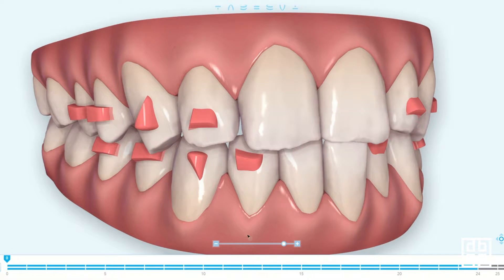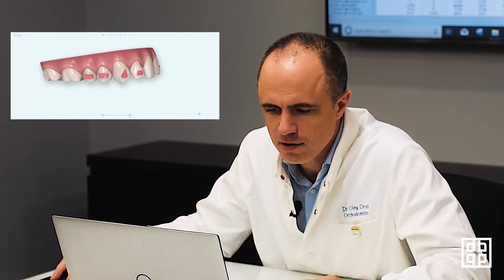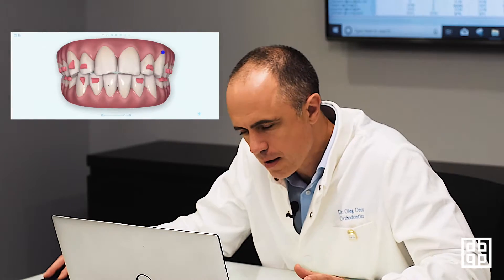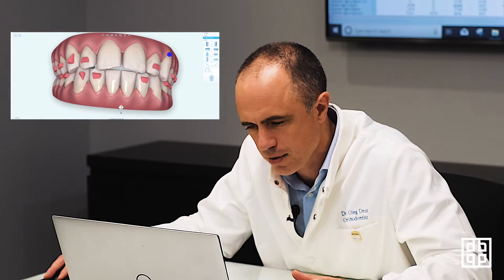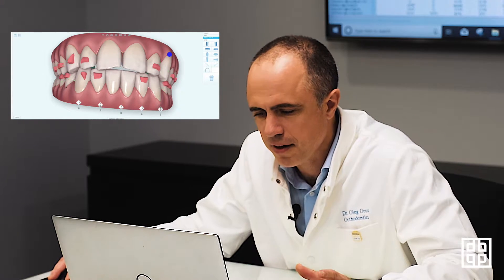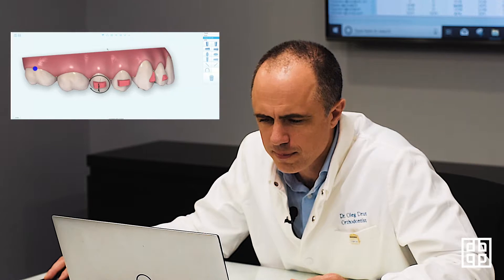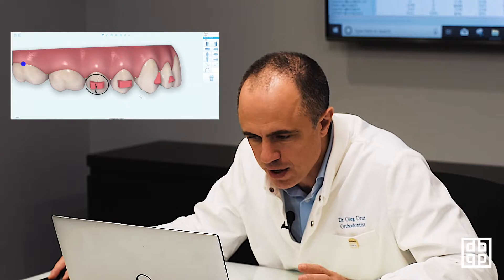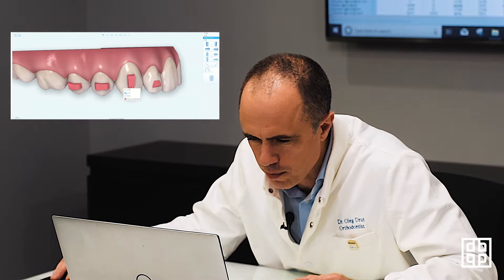Mail-Order Aligners vs Invisalign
Compared to other clear aligner brands, Invisalign offers many advantages, including the supervision of a licensed orthodontist, and the use of state-of-the-art materials and technologies patented by Invisalign. In this video, Dr. Oleg Drut explains one of the most powerful features of Invisalign treatment: ClinCheck technology.

ClinCheck technology is an exclusive software used by licensed orthodontists in partnership solely with Invisalign. Using 3D scans of the teeth, mouth, and jaw structure, ClinCheck allows the orthodontist to model the necessary movements into the desired positions, to better predict how the treatment will work in real time, and which kinds of attachments will be necessary to achieve the best results.

ClinCheck is a complex modeling software that takes years to develop expertise in.

Mail-order DIY aligner companies do not have access to this technology, so they use older methods without the cutting-edge predictability and precision of ClinCheck and other Invisalign materials. Doing treatment over a tele-conference also means the treatment can't use attachments, which provide important elements of control to safely and effectively move teeth into their correct positions.

This can lead to less effective results, and in some cases offer no results or even permanently damage the teeth or gums. In light of these concerning outcomes, the American Association of Orthodontists recently issued a consumer advisory regarding the use of mail-order aligners.

Your lifelong, healthy smile is an investment: choosing the proper, licensed orthodontic provider with the very best materials and state-of-the-art imaging technology sets you up for success, and keeps you smiling for years to come!

Invisalign Cost: The Naked Truth and Money-Saving Tips on Invisalign as a Treatment Option, From the Experts:

Ready to embark on your Smile Journey? 💎😄
📍Locate your nearest Diamond Braces office today! ⬇️

With over 60+ locations spanning across New York, New Jersey, Connecticut, and Pennsylvania, our dedicated team is eager to assist you every step of the journey.